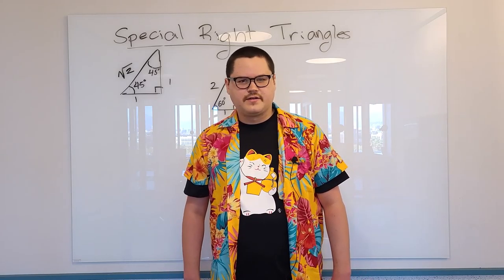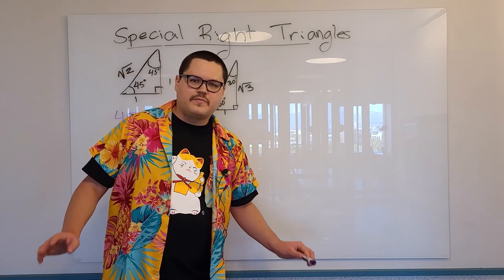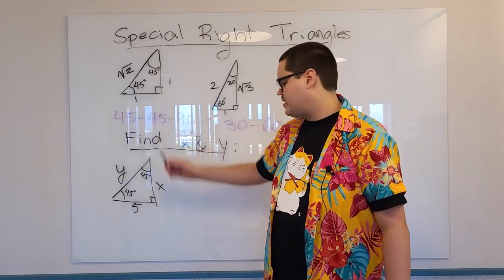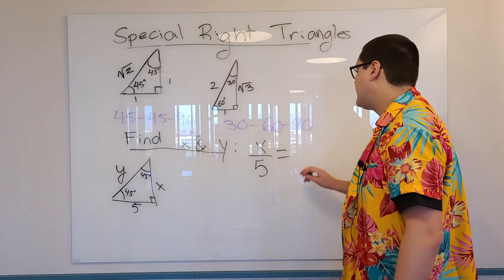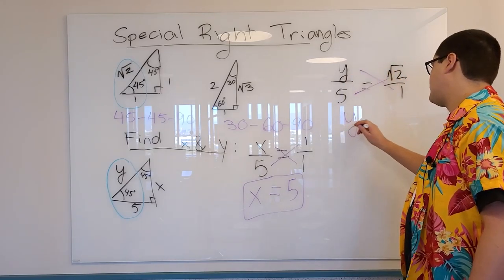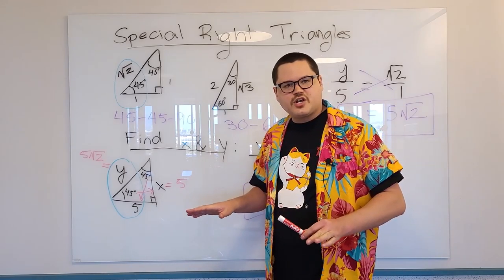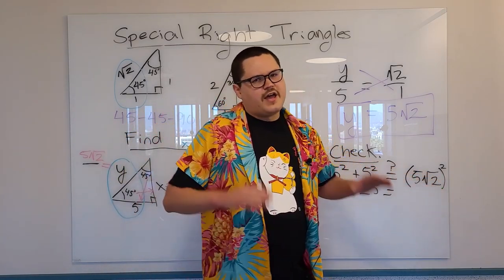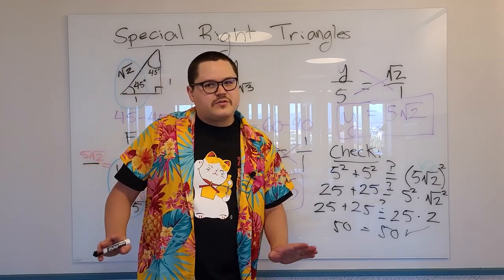Special Right Triangles, Part 1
How to solve 45-45-90 special right triangles (precalculus)